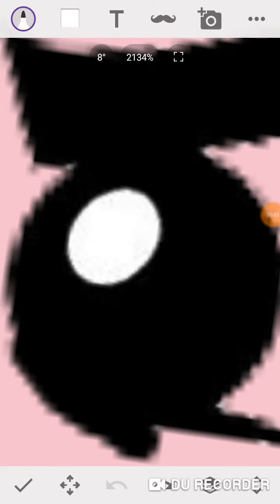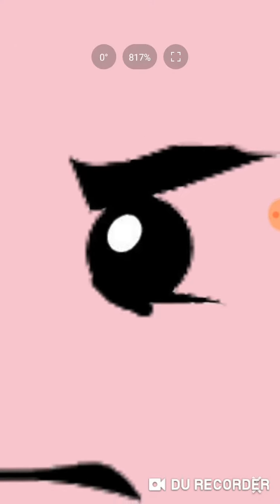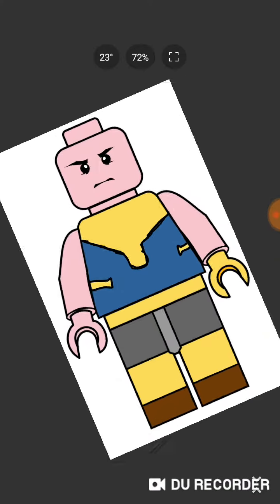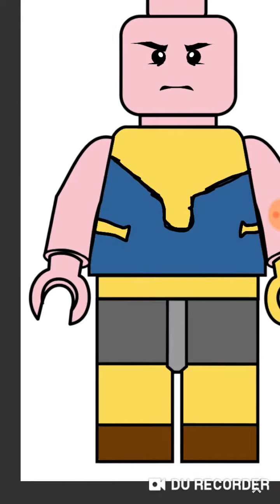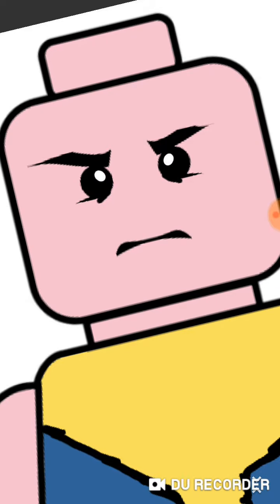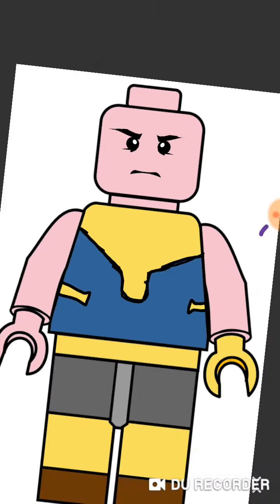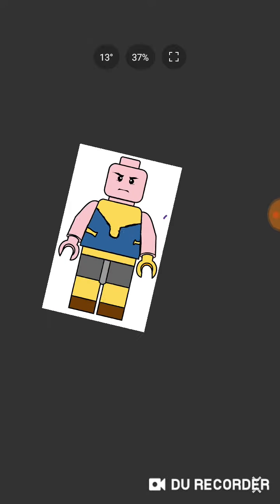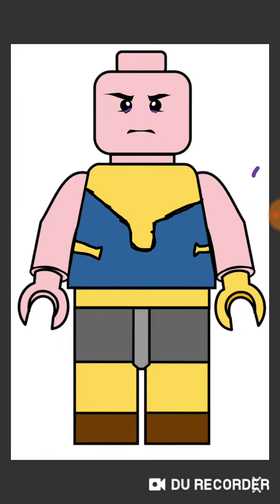Custom lego thanos minifigure (EDIT)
This my own version of thanos! using and app called: Sketch Draw And Paint! You should DOWNLOAD it! Its REALLY Fun!